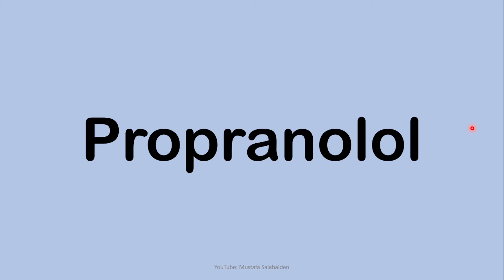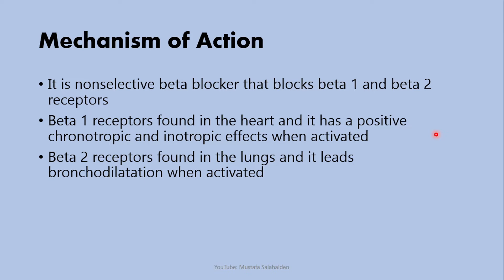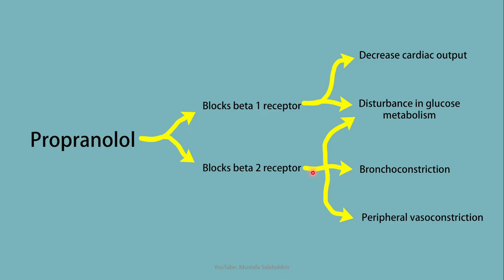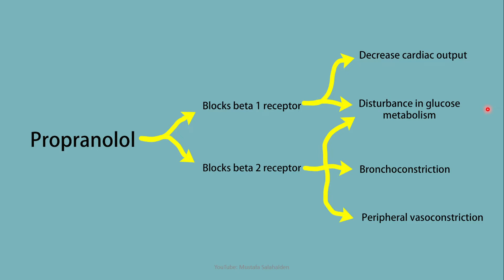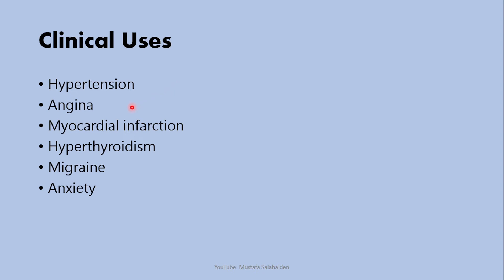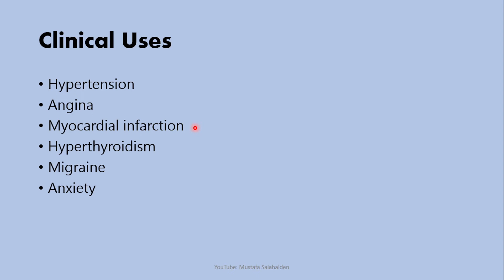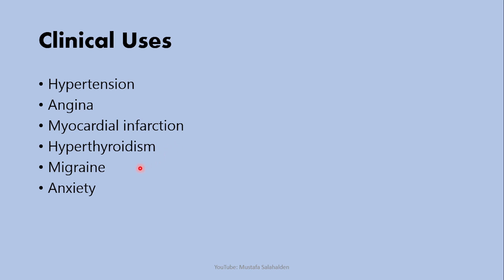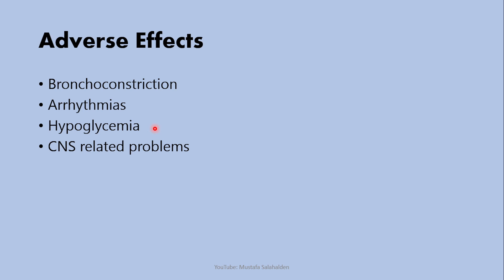Propranolol Pharmacology: Mechanism of Action , Clinical Uses , Adverse Effects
Hello, In this video I talk about Propranolol which is a beta blocker...

- Non selective beta blocker
- Propranolol blocks beta 1 receptor and leads to decrease cardiac output which is useful in Hypertension, Angina, MI...
- And blocks beta 2 receptor and lead to some of the side effects like bronchoconstriction

- Hypertension: decrease cardiac output, inhibit renin release, decrease sympathetic stimulation
- angina: relax heart and decrease oxygen demand
- MI: reduce mortality if administered after mi, reduce infarct size, and enhance recovery,
- hyperthyroidism: decrease the sympathetic stimulation that occur in hyperthyroidism, protective against cardiac arrhythmia
- Migraine: because of its lipophilic nature that allows it to cross the blood brain barrier, it is effective in reducing migraines
- anxiety: decrease the physical symptoms of anxiety

### Adverse effects
- bronchoconstriction: it is much more serious in asthma patient and cause death, that is why it is contraindicated in asthma and COPD
- arrhythmia: when stopped suddenly, it must be tapered off gradually
- hypoglycemia: because of decreased glycogenolysis and decreased glucagon secretion
- CNS: depression, leethargy, fatigue, weakesns, hallucinations

Video Timestamps
Intro: (0:00)
Mechanism of Action: (0:29)
Indications: (3:53)
Adverse effects: (6:26)

0:00 Introduction
0:29 Mechanism of Action
3:54 Clinical Uses
6:26 Adverse Effects